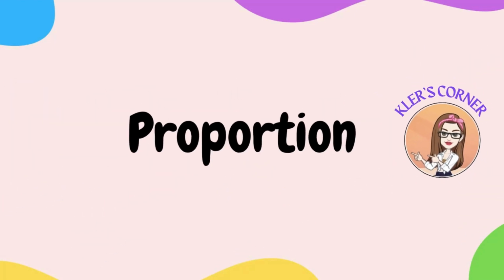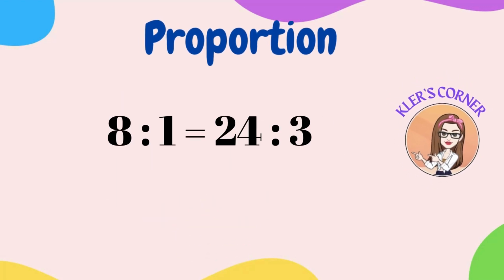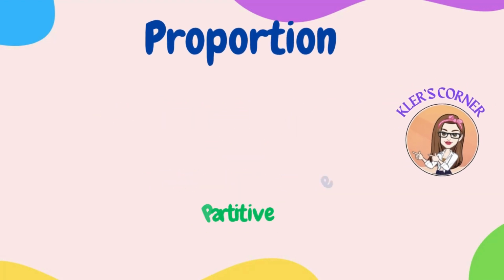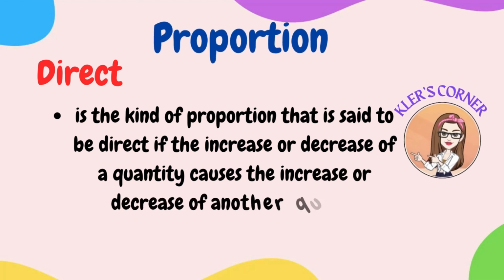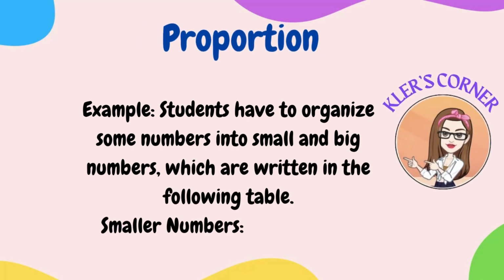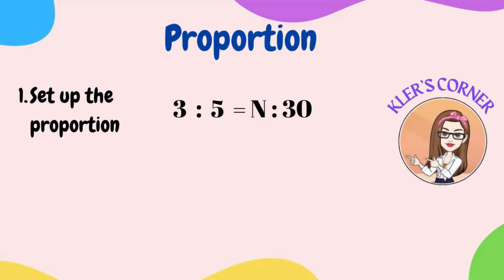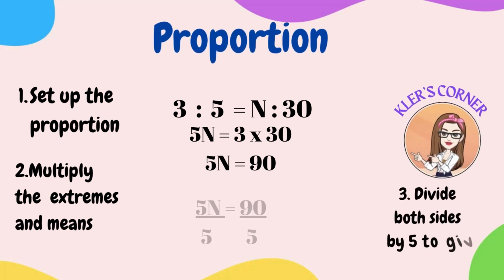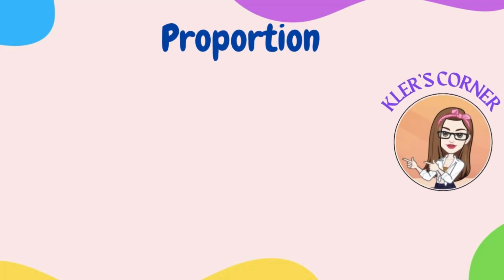Proportion: Easy to Understand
Let's learn something today. Our kids loves to know and explore something that they can learn. This channel will always remind you of learning is power and creativity makes it happen.

In this video today,

Reminder:
"Never stop learning because life never stop teaching."

Special thanks to my resources.